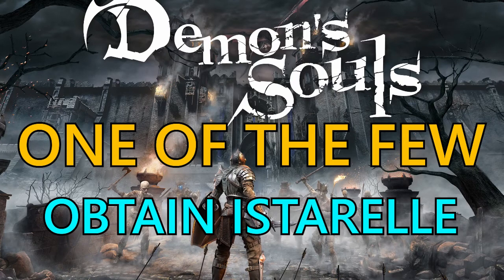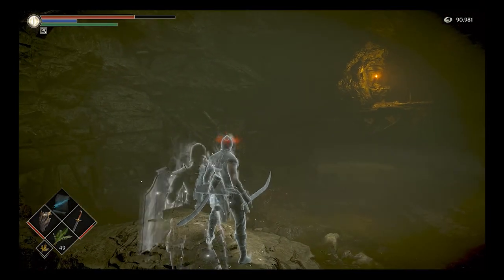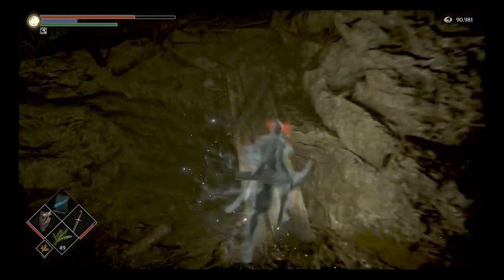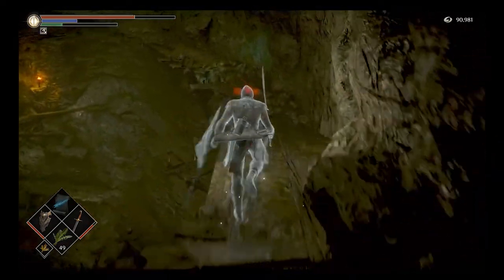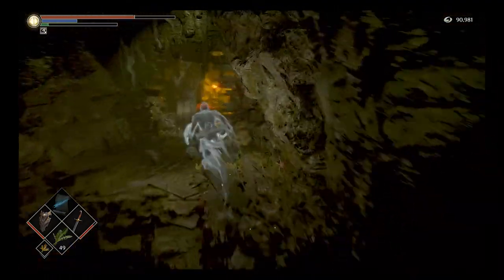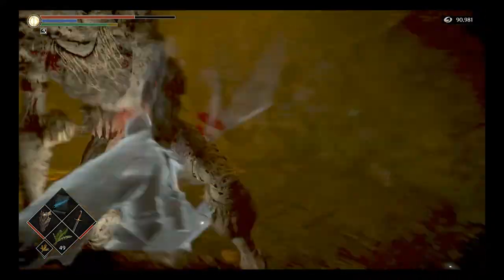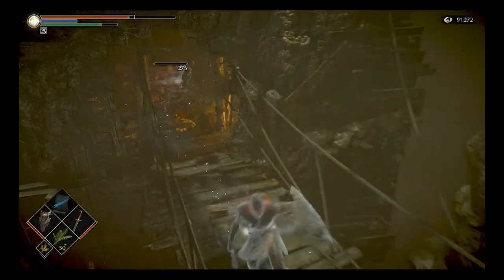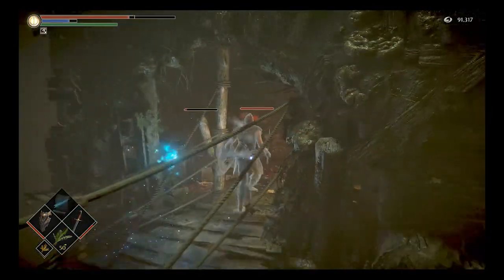Demon's Souls Remake: One Of The Few Trophy Guide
Here we have the One Of The Few Trophy Guide where you need to Obtain Istarelle